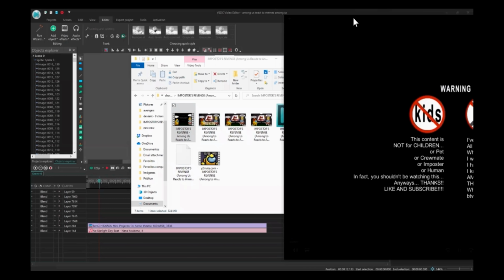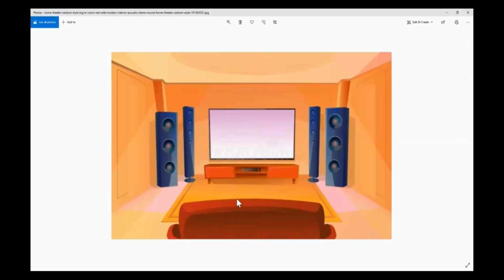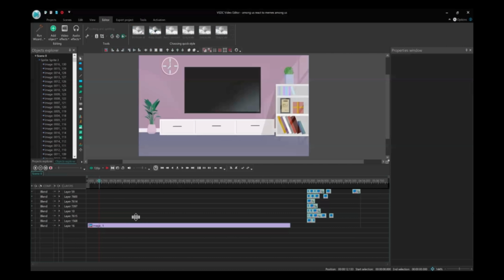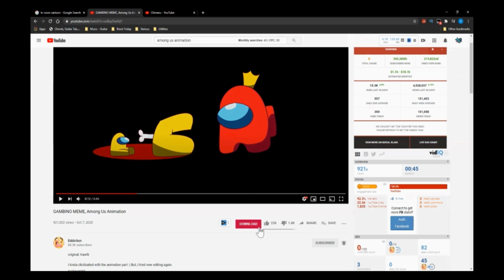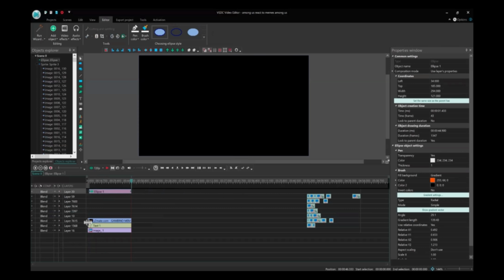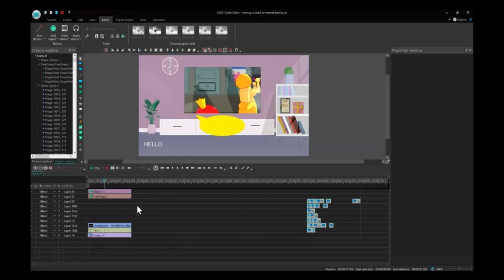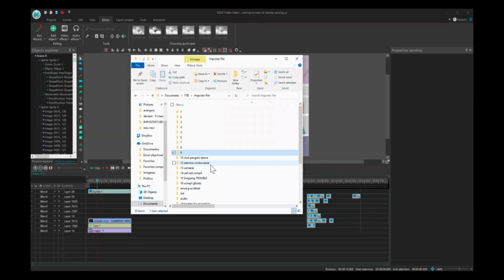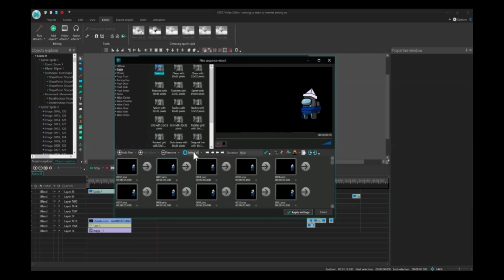Among us characters reactions | animation with VSDC [tutorial] - Part 1